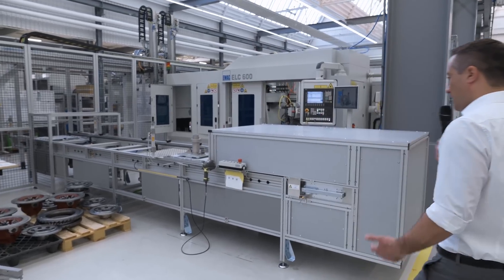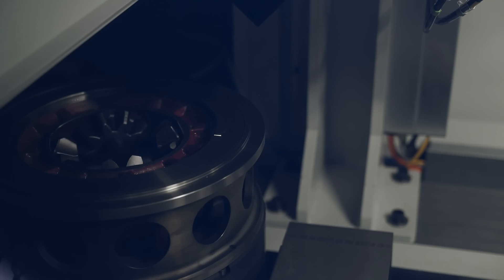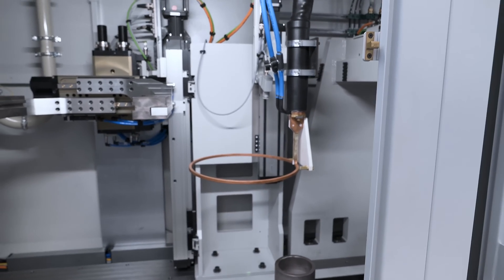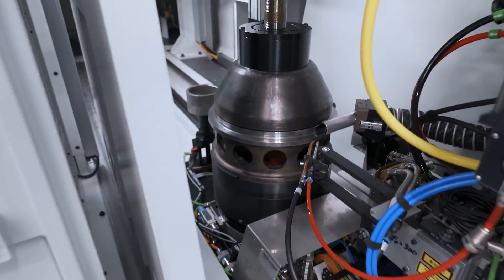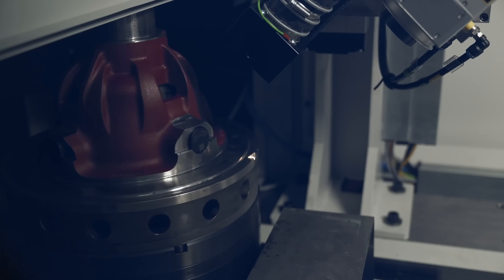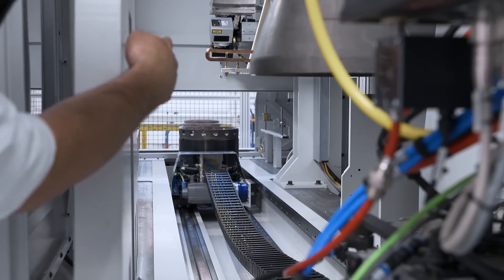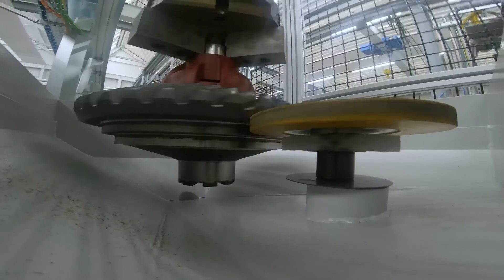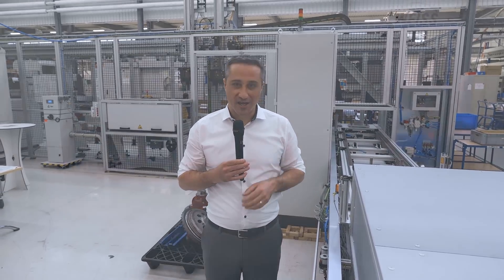ELC 600 Laser Welding Machine for the Commercial Vehicle Industry - EMAG Group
With the ELC 600, EMAG LaserTec presents a system for laser welding of components up to 600 mm in diameter and is therefore ideal for components from the commercial vehicle segment. Sample differential housing for trucks: These components weigh up to 130 kilograms and have a diameter of up to 600 millimeters and are already being manufactured on the machine presented here.

Watch our Webinar: Laser Welding of Workpieces for the Commercial Vehicle Industry